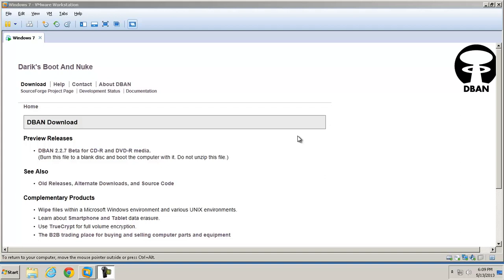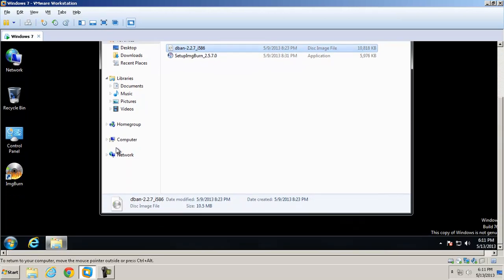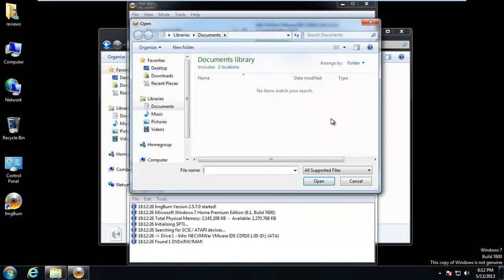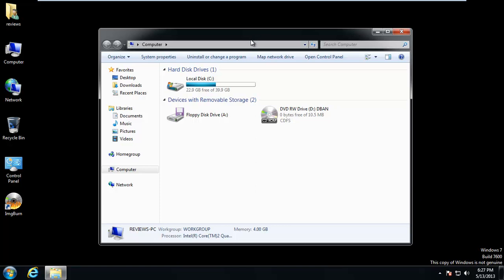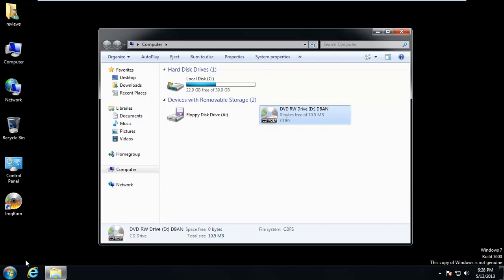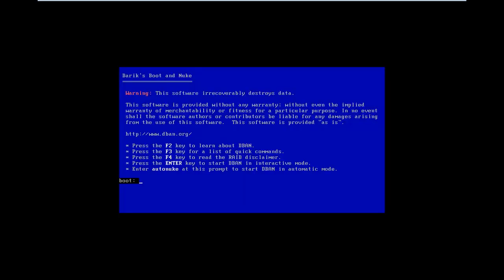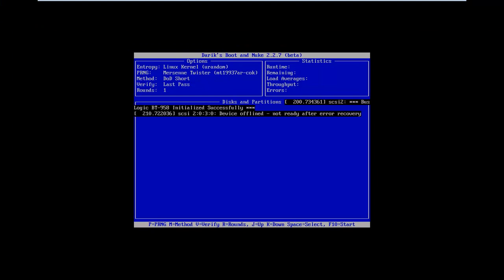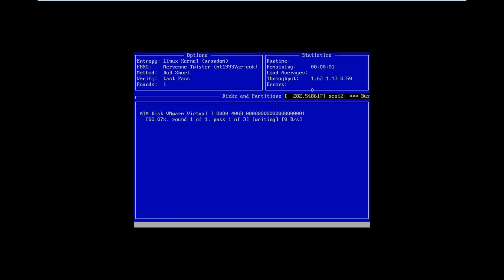How To Erase Your Hard Drive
Would you like to donate or recycle your computer but don't know how erase your personal data?  This video will show you how to securely erase the data on your hard drive.